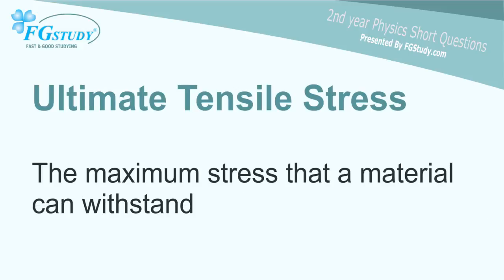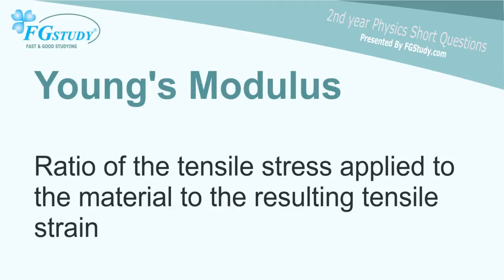12th Class Physics Short Questions Letter S to Y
In this video you can learn 12th class physics Short Questions with Clear Audio and very good font Size for small devices or mobile user.
The FG Study specially created this video for students who prepare 12th class physics Short Questions.
This is very easy modern and smart way for learning.
In this part of video you can learn following Short Questions of physics.

Spectrograph | Spectroscopy | Strain
Stress | Super Conductors | Thermistor
Time Period | Transformer | Transistor
Ultimate tensile stress | Young's Modulus

Need Assistance?
اس ویڈیو میں آپ فزکس کے کلاس بارہو کے مختصر سوالات کا مطالعہ کرسکتا ہے ، اس ویڈیو میں صاف اور واضح آواز  اور بڑے سائز کی لکھائی کو استعمال کیا گیا
تاکہ آپ اس  کو چھوٹے سائز کے آلات یا موبائل فون پر باآسانی استعمال کرسکیں
ایف جی اسٹڈی نے اپنے معزز طلبہ وطالبات کے اس ویڈیو کو تخلیق کیا تاکہ وہ بھی جدید اور سمارٹ طریقہ کار سے کم وقت میں زیادہ بہتر تعلیم حاصل کرسکیں
ایف جی اسٹڈی کی ویڈیو کے اس حصے میں آپ کلاس دہم  طبیعیات کے مندرجہ ذیل  مختصر سوالات  کے بارے میں معلومات حاصل کریں گے
اگر آپ اردو میڈیم کے طالب علم ہیں، تو ضرور اس ویڈیو کو اپنے فارغ وقت میں دیکھیں تاکہ آپ کواگلی کلاسز میں کورس مشکل محسوس نہ ہو
 مدد کی ضرورت ہے؟
کسی بھی سوال / مسئلہ کی صورت میں، براہ کرم ہم سے رابطہ کرنے میں ہچکچاہٹ نہ کریں.
آپ ہم سے ایف جی اسٹڈی ڈاٹ کام پر فوری رابطہ کرسکتے ہیں

About US:
FG Study is a Private organization. FG Study Develop and Presenting the Curricular Content in Digital Style for Various Educational and Professional Examinations. FG Study Present the Curricular Content in 2 Different Digital Style
1: Online via Website
2: Offline via Software